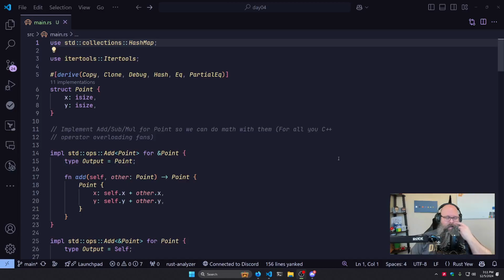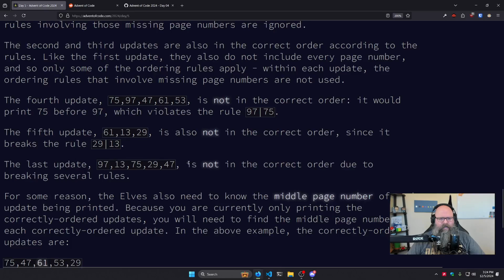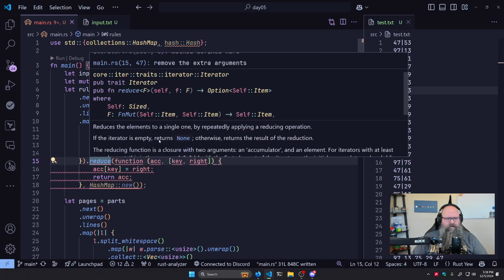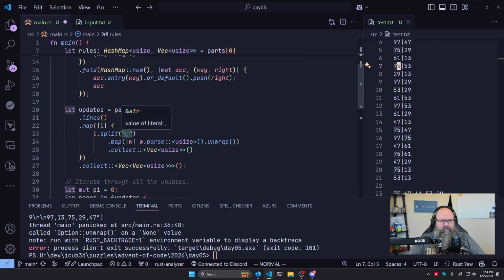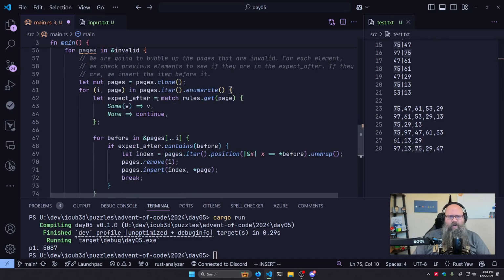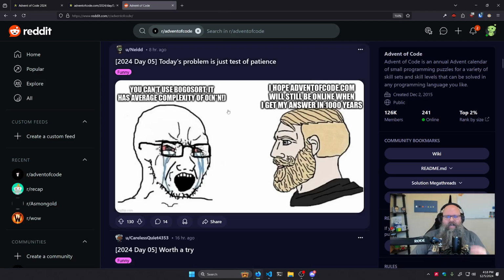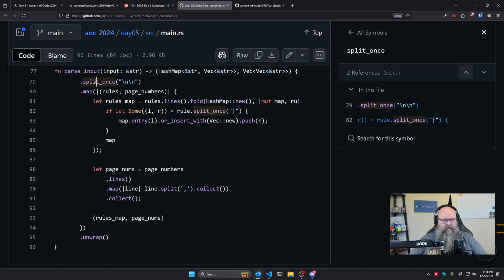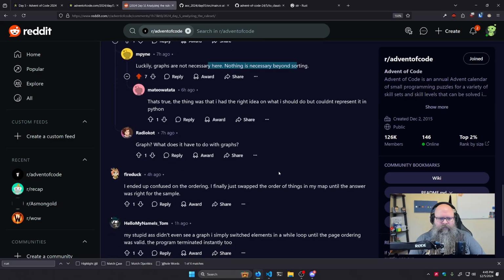Advent of Code 2024 - Day 05 - Rust // Live Solve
It was fairly easy to brute force part one. In part 2 I did what was essentially an insertion sort where the sort order is given by the rules.

0:00 Review Day 4
8:27 Part 1
44:42 Part 2
1:05:39 Solution Reviews